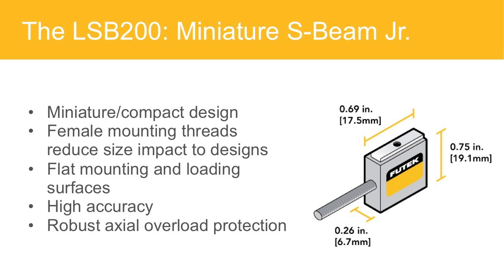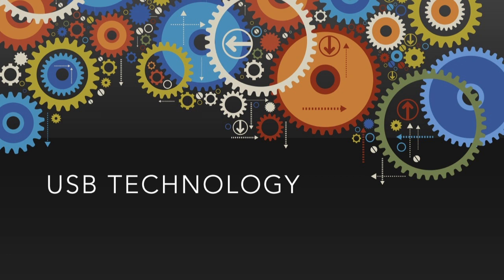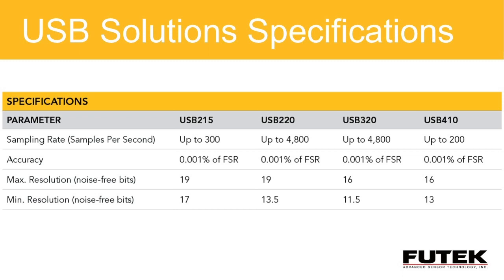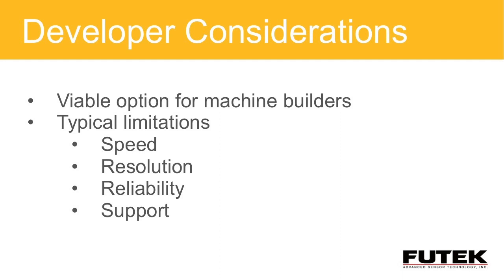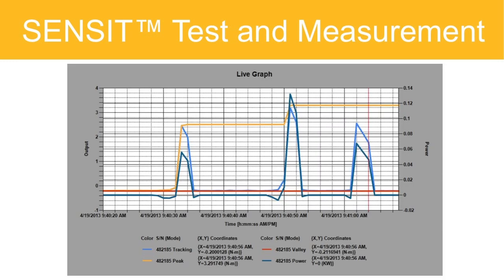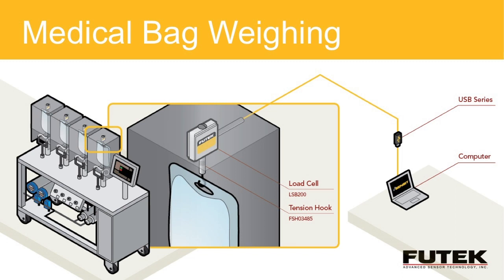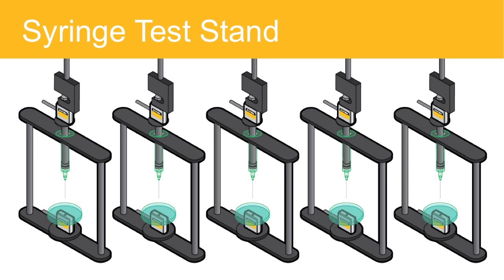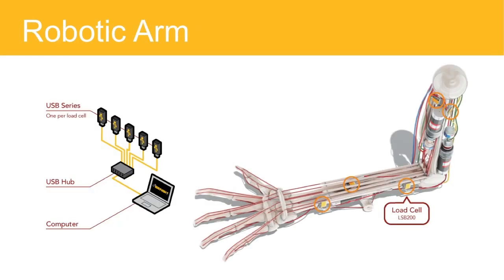Medical Automation Webinar Using Miniature Load Cells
Test and measurement applications catering toward the medical industry have specific requirements. From lead-free (RoHS) to CE compliant to non-magnetic to miniature size, these applications call for acute precision and attention to detail. Understanding this, our team compiled an online presentation demonstrating how miniature load cells, with the right instrumentation and software, can effectively produce automated control feedback testing platforms.